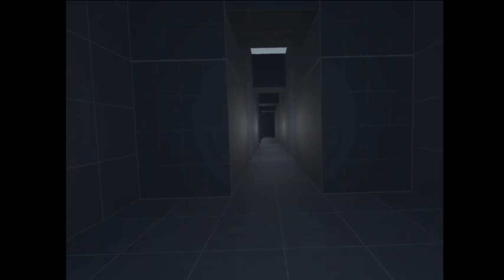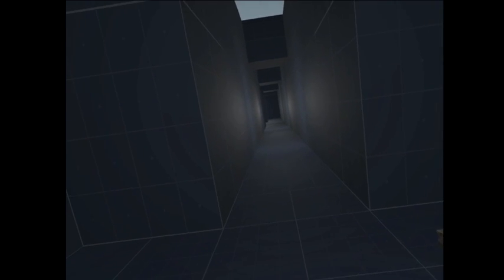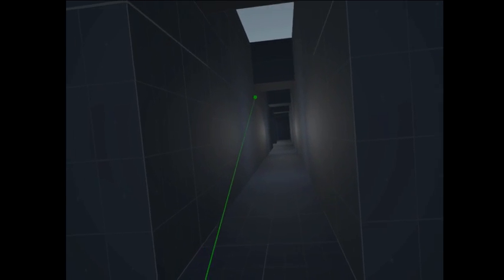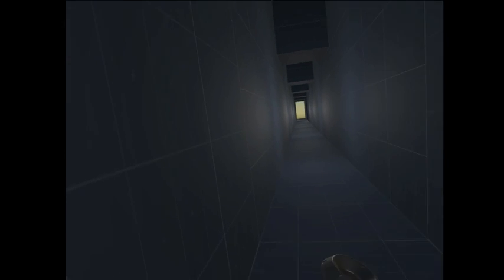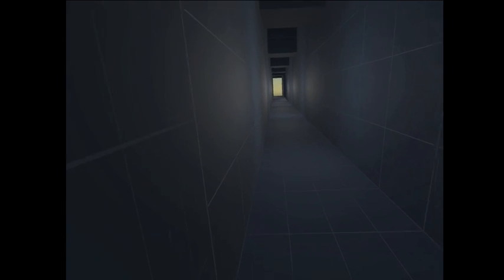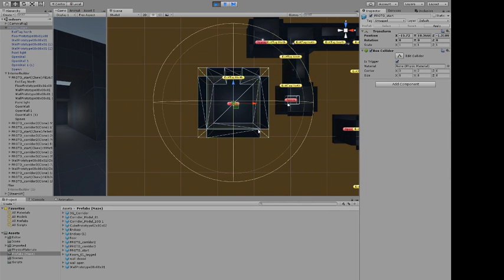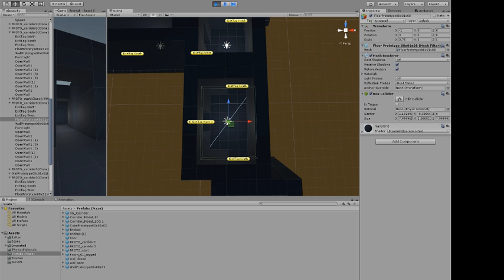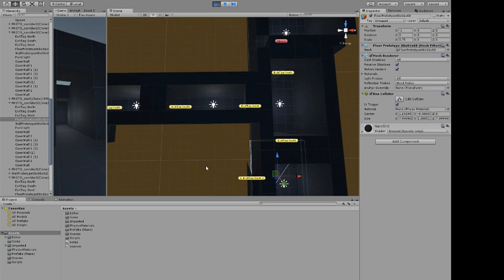Virtually Heroic Devlog 2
In the second week of superhero simulator development, I go over how interior areas will be generated.  With both prototype and actually halfway decent art!

Also,  every week, I'll be trying to get a better filter for my VR mic.

I talk about the particular generation algorithm I'm using, but this article goes into much more detail